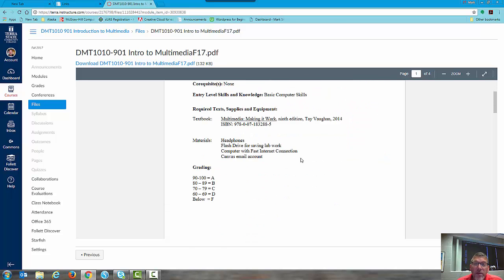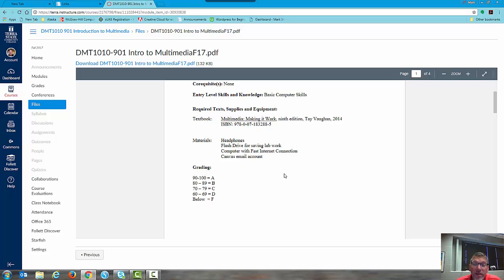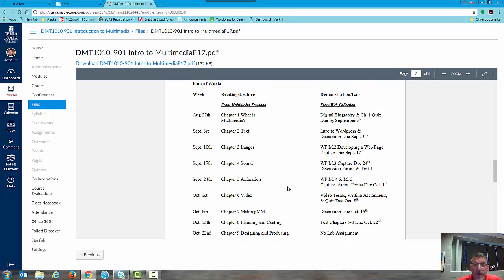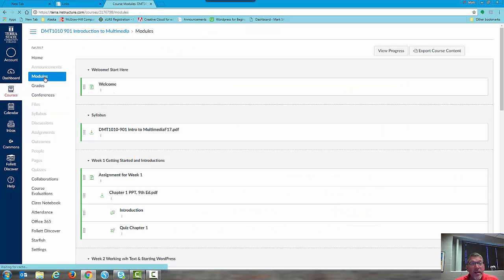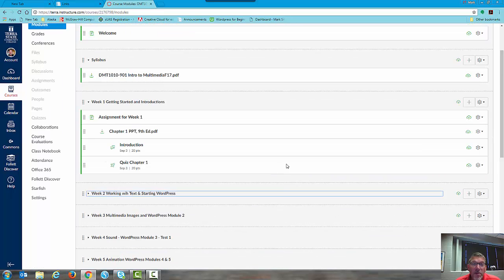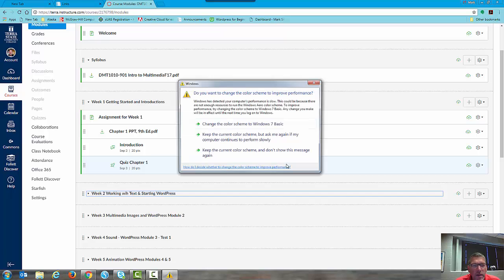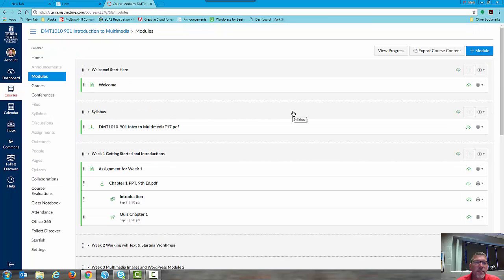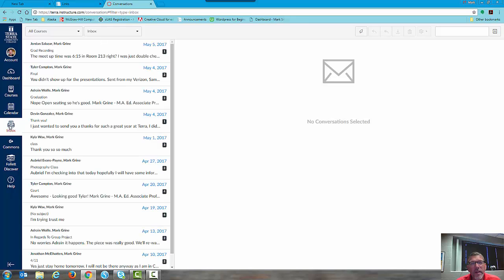Introduction 2017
This is a brief Introduction to get you started in DMT 1010.